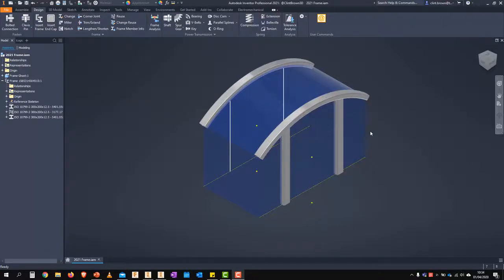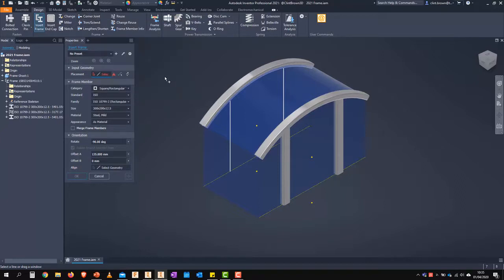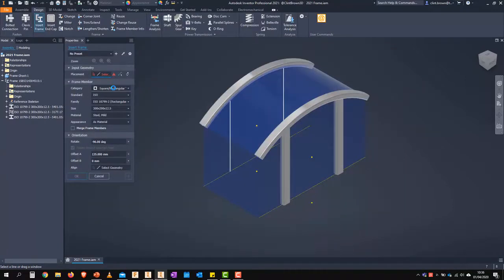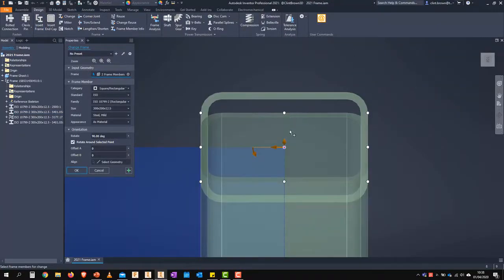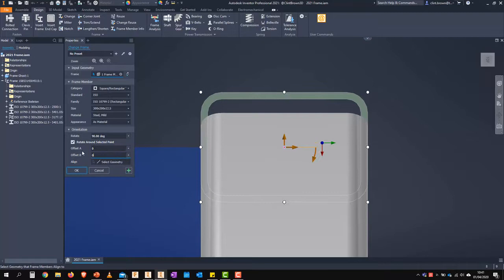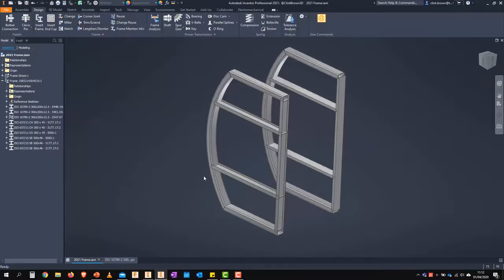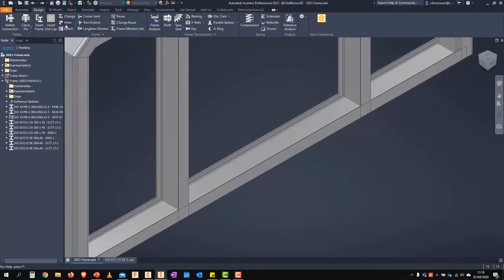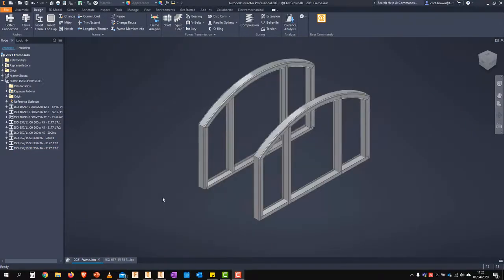Autodesk Inventor 2021 Frame Generator enhancements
Inventor 2021's frame environment has had a redesign, making the management and placement of frame members even easier than before. This video will run you through all of the changes.